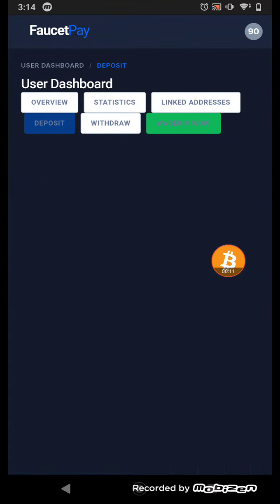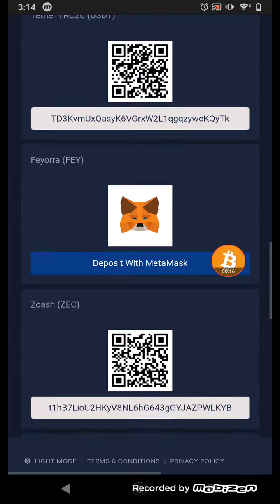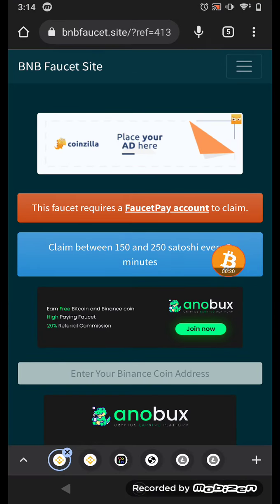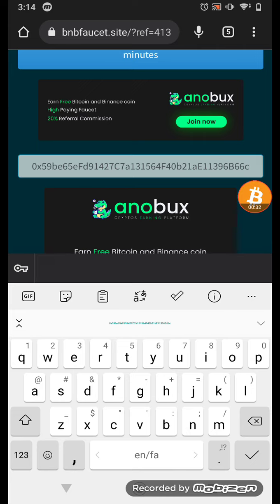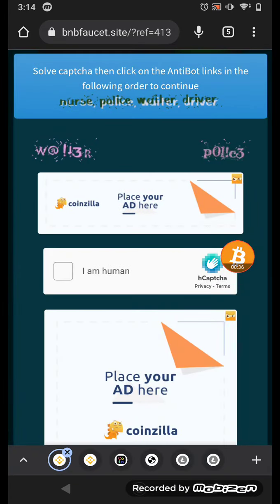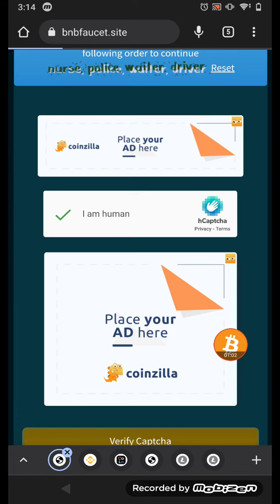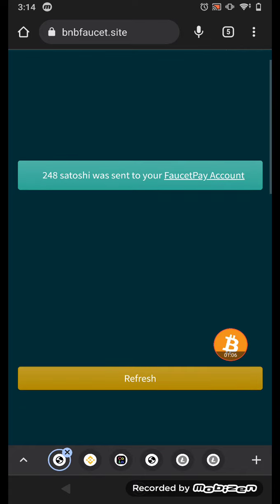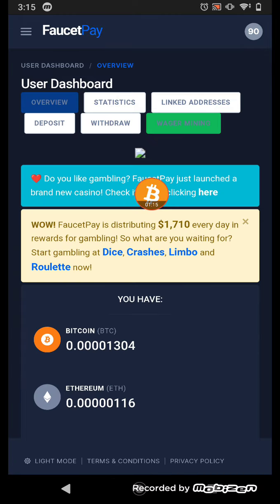Claim 250 BNB Sat every 3 Minutes pay you instantly on faucetpay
Welcome

800,000,000 Celoswap free Airdrop the price go to 0.0001$ afthe one Month.

sites, new fee eth eaning sites 2022, eth 2022, eth free, newfree ethereum, earn free ethereum, free ethereum earning site, free ethereum earning site 2022, free
ethereum, free bitcoin, free bitcoin, free eth earn, free eth 2022, earn ethereum free, earn free eth, earn ethereum free 2022, earn free ethereum instantly free
ethereum earning.ethereum, how to, free ethereum coin, free ethereum earning site 2022,no investment live payment proof,make money online oibd,ethereu
m.crypto.cryptocurrency.mining.bitcoin,dogecoin,litecoin,ripple,btc.eth,free crypto,free btc.how to earn free ethereum,how to earn free ethereum 2022,how
tutorial,bitooin,earn money.investing.cryptocurrencytrading.ethereum,earn
Ethdrain App
Ethdrain App Withdraw proof
Btcrewardy
Free Cryptocurrency